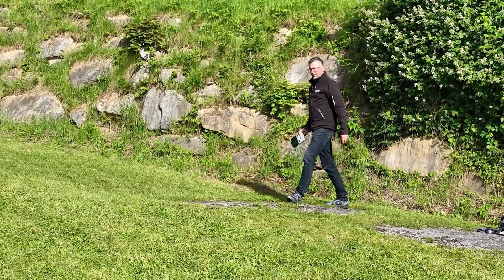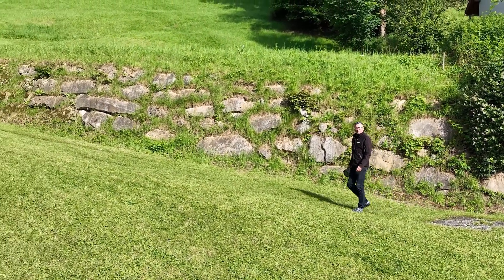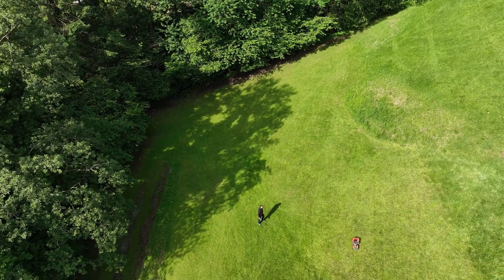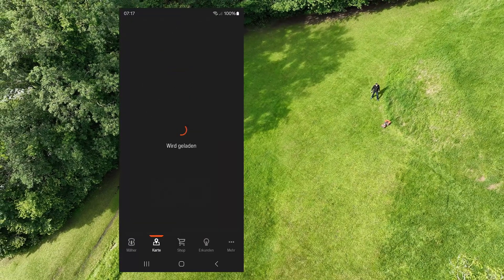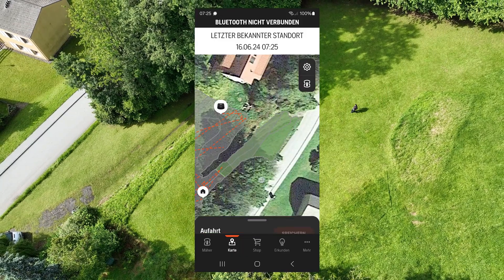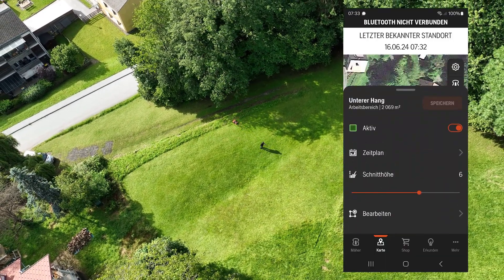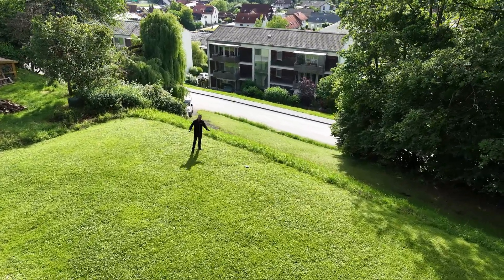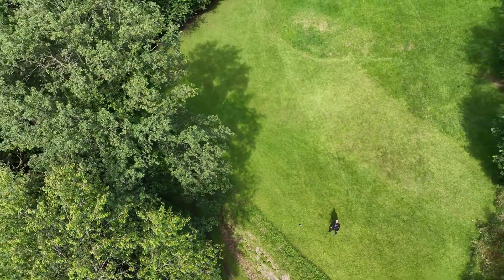Cordless and hybrid robot lawn mowers - what's possible? New test on a steep slope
Roboschaf subjects cordless robotic mowers to a merciless test on the steep slope test site. In the last videos in the 2024 test series, we tested and compared flat but angled areas. Now we want to test wired and GPS-controlled robotic lawn mowers on the steep slope. This also includes hybrid installation options such as the Husqvarna Automower 535X shown here. So far, it has mastered the steep slope almost without any problems. Of course with our Pro package, which provides additional traction.

In the video we show the app and program options at Husqvarna. In the case of the 535, the system works without RTK, but you can define areas and surfaces via GPS. This can have advantages, e.g. for the steep area towards the road shown. We are talking about a mild-hybrid installation here.

In the next step, we will compare wired systems such as the Stihl iMow 5 Evo, Solo Roboschaf Pro3 and Husqvarna Nera 410 XE. We are excited to see how they will handle the area. In addition, we have already tested the new Luba 2. It is also currently still running on the large area, but will soon be moving to the steep slope.

We'll keep you up to date. As usual: honest, independent and unvarnished.

00:00 Welcome
00:50 Presentation of hybrid installation
02:00 Details of the programming
03:10 Outlook for the next tests

This video was translated with the help of AI. The original German-language video can be found